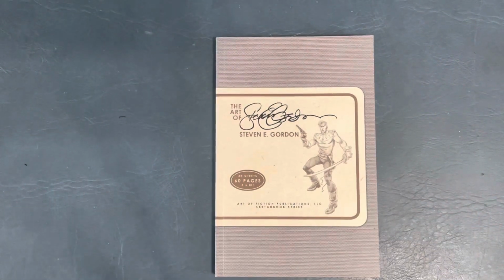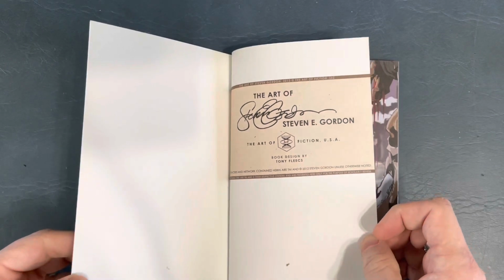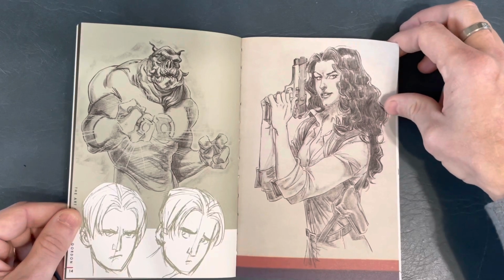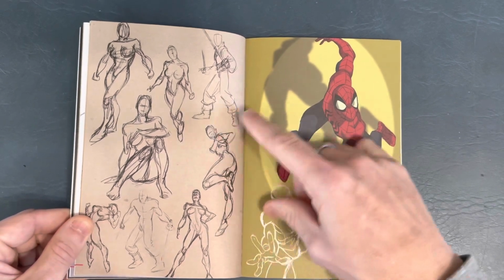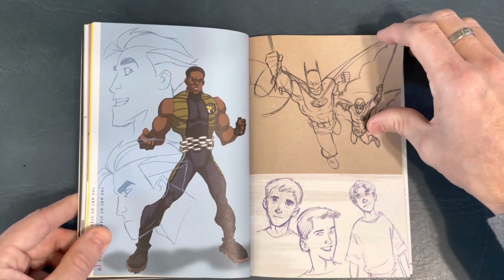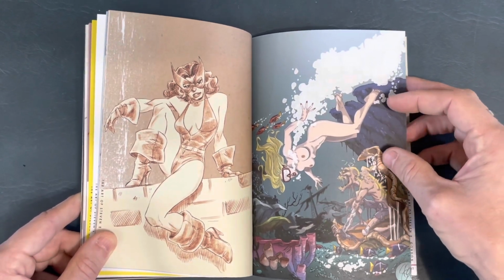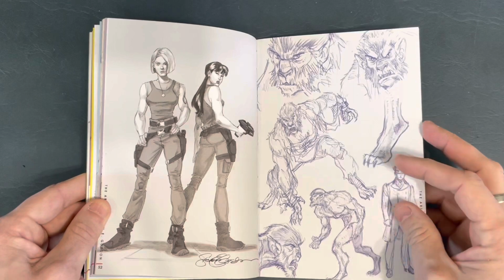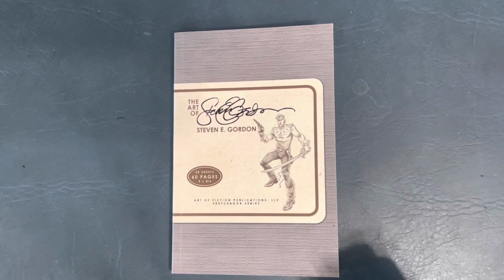Book Look! The Steven Gordon Sketchbook!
Book Look! The Steven Gordon Sketchbook! Steven is an artist that works mostly in the animation field doing directing, storyboards, character design, and more. To me, he is most known for the cartoon X-men Evolution. This book is filled with glorious sketches and studies of his.